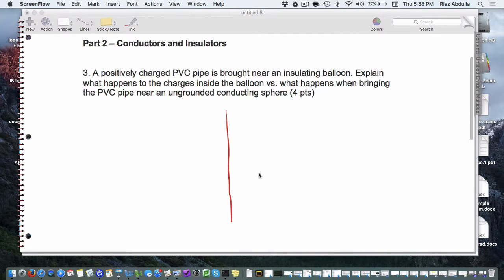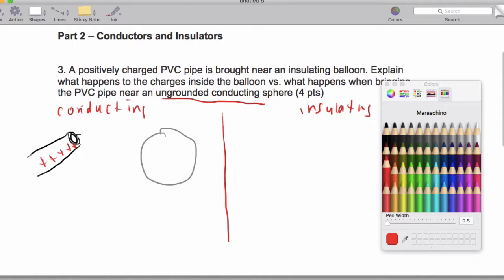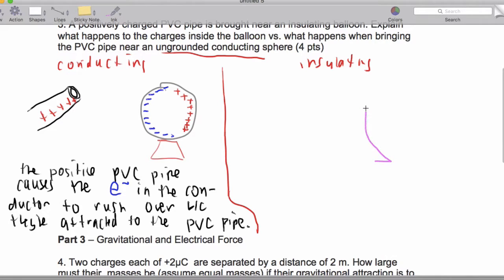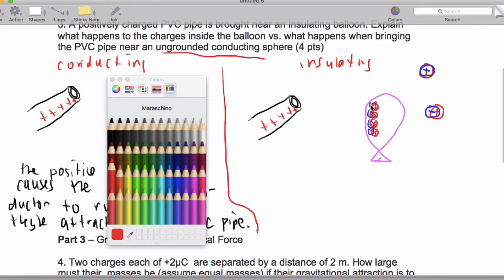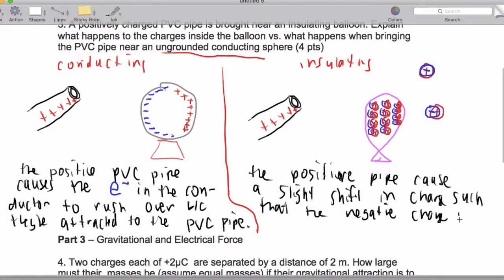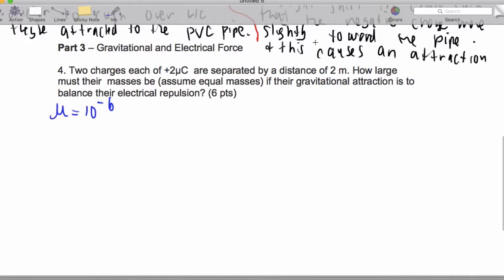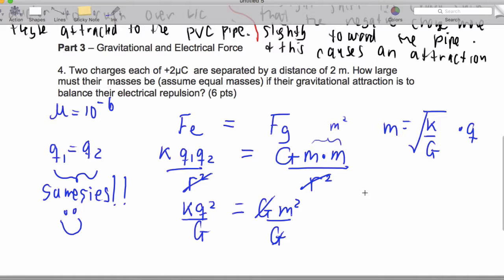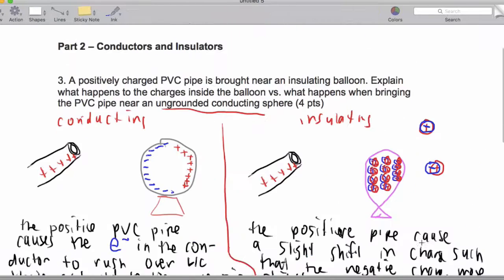Practice Test 5 - Problem 3 & 4